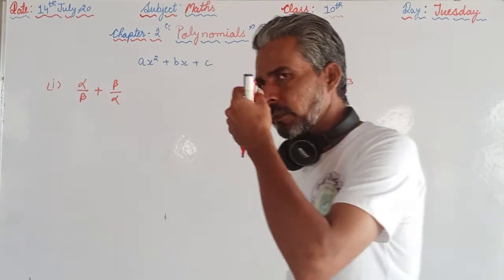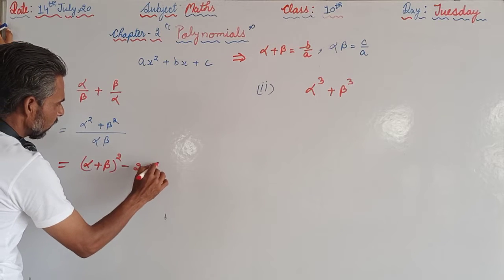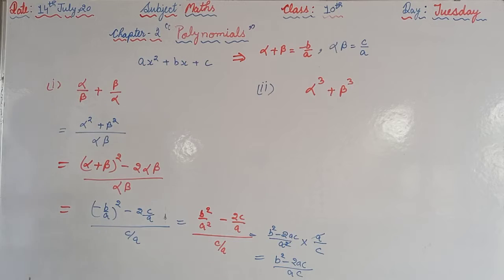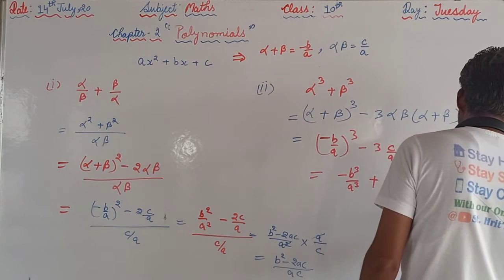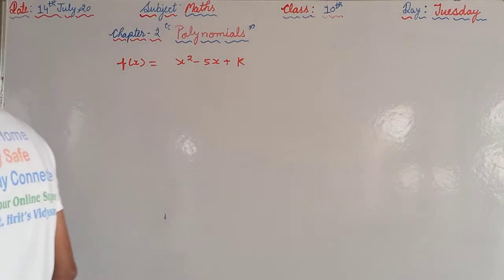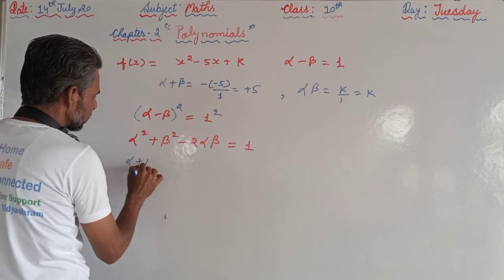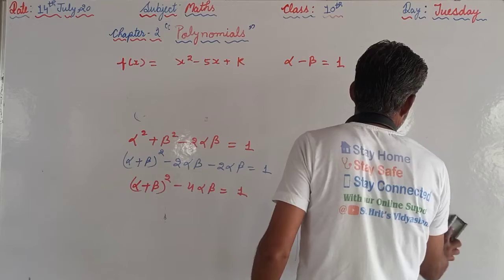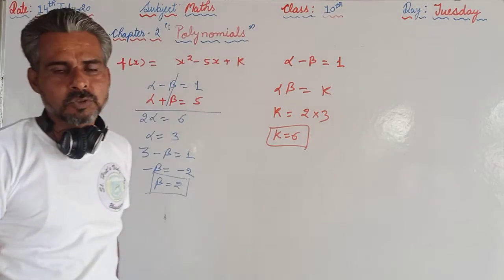Maths - Class - X ( Polynomials )